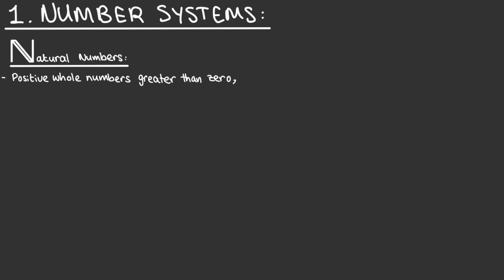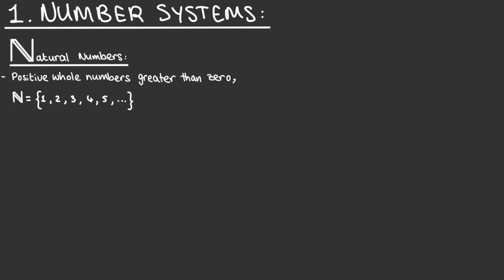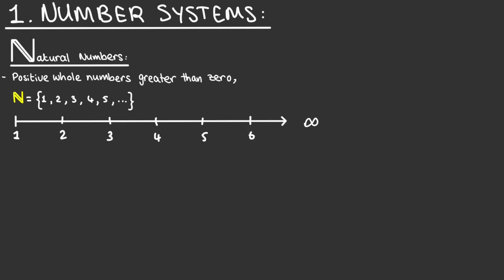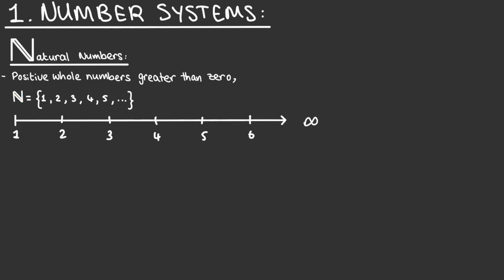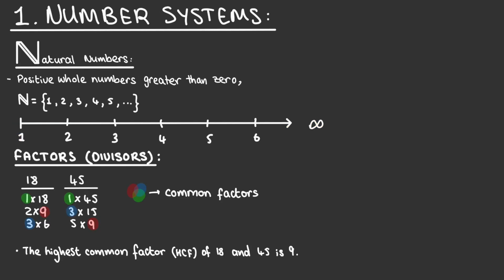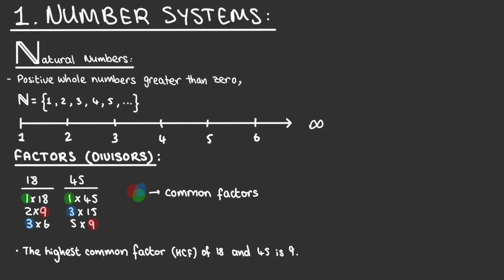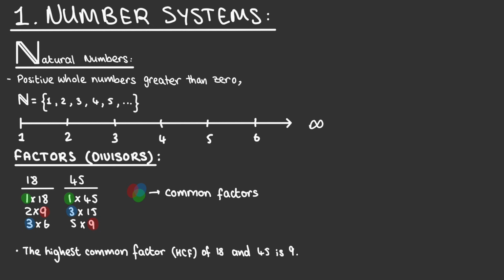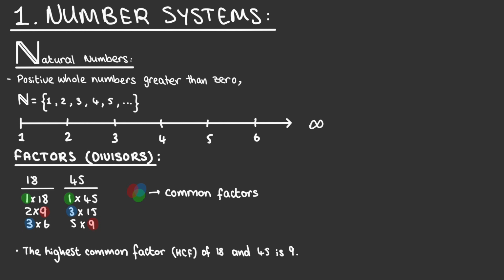Number Systems 1.1: Natural Numbers & Factors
This video is the first installment of the Foundational Mathematics Series. In this video I explain what the set of Natural Numbers is. I cover Factors (also known as Divisors), Common Factors, Highest Common Factor (HCF) and Products of numbers.